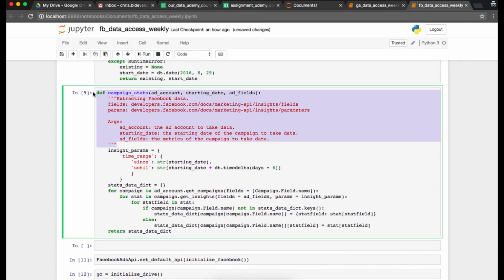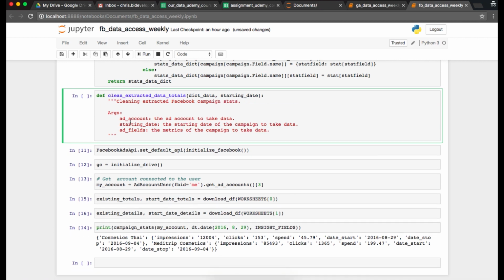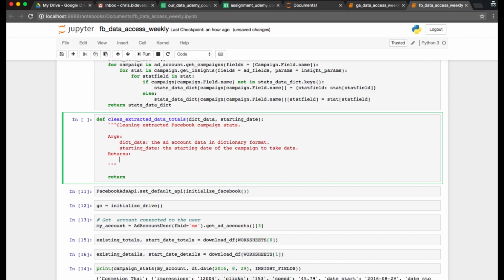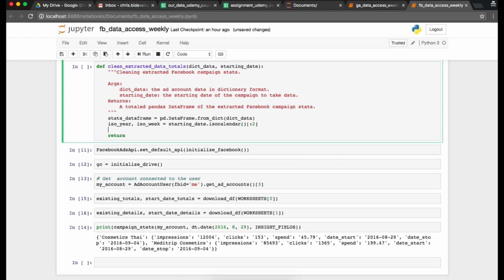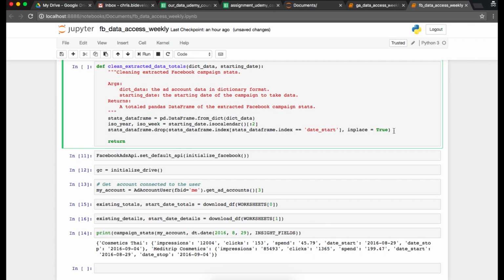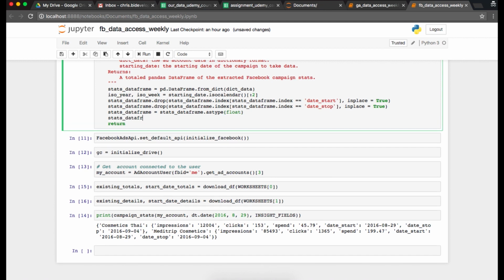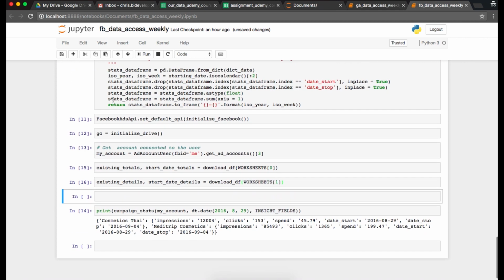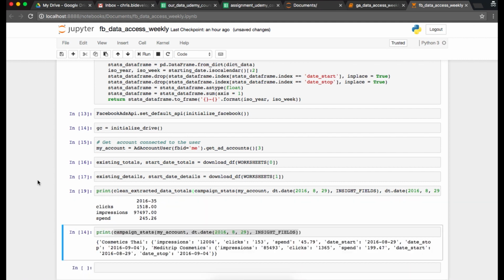Business Intelligence Development using Python 3 - 32 - Transform extracted totals data to DataFrame